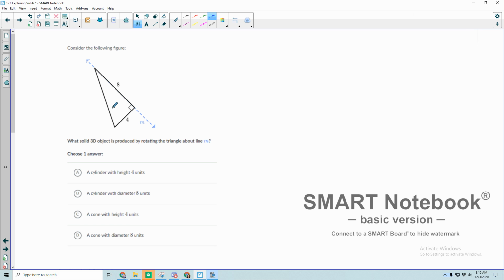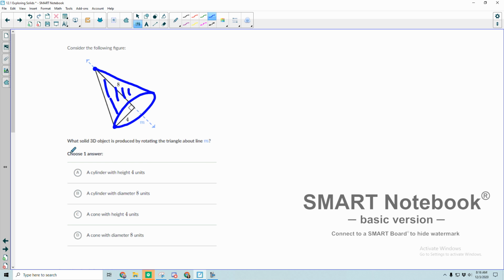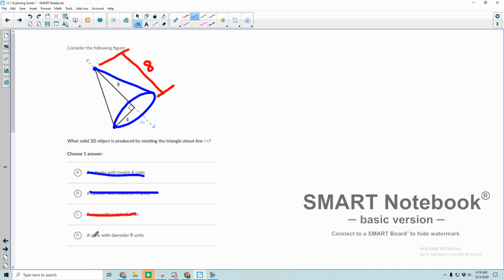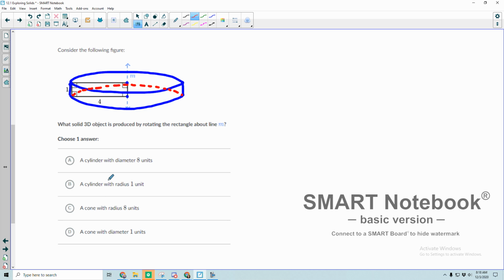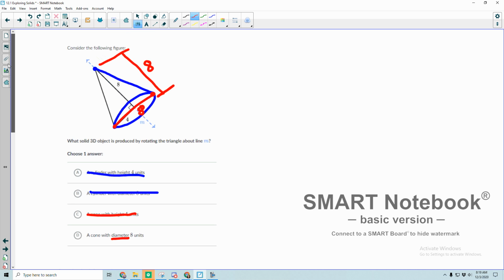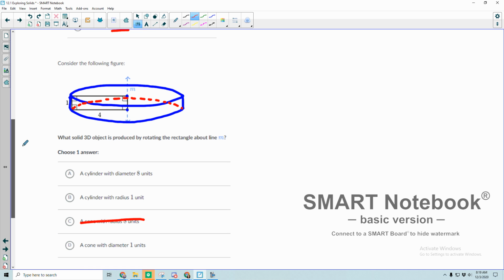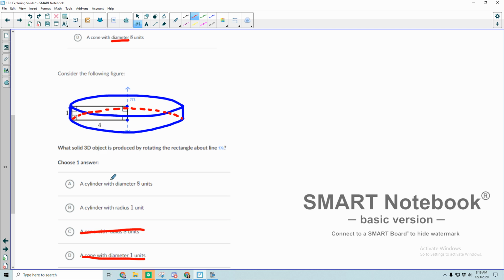10 1 Khan Academy Examples Rotating 2D shapes to make 3D shapes